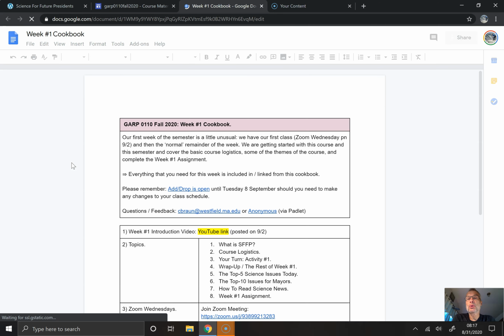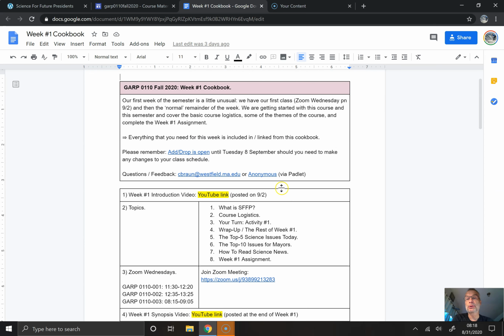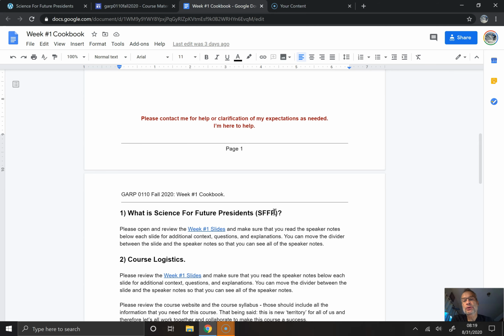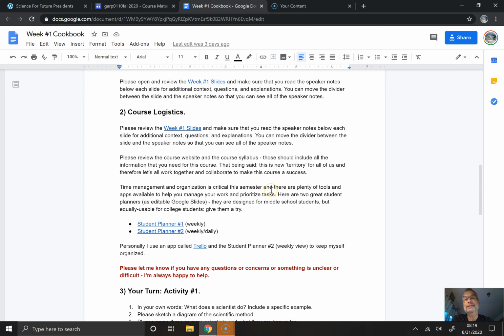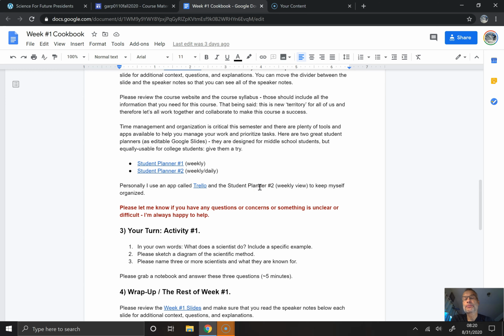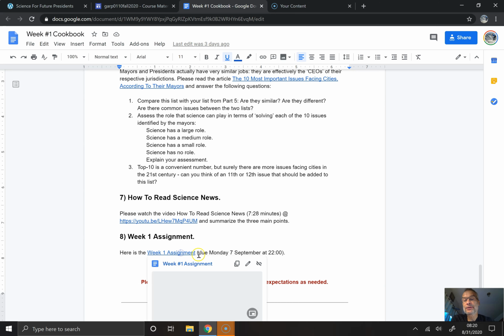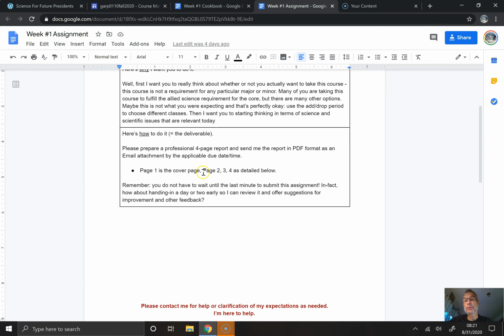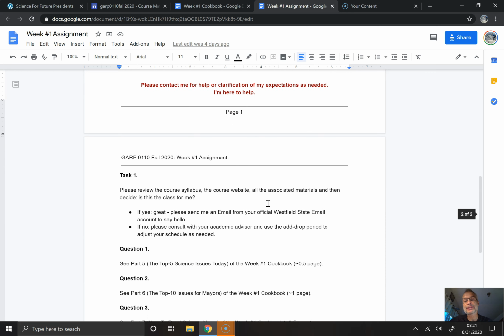GARP 0110 Fall 2020: Week #1 Introduction Video